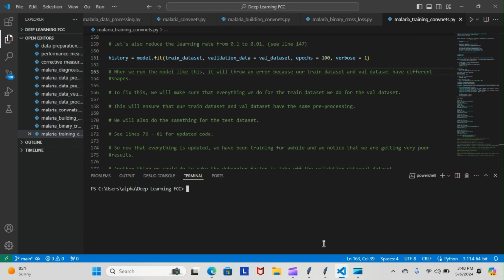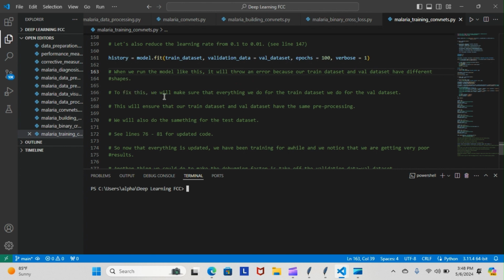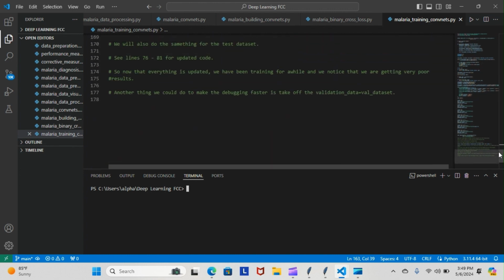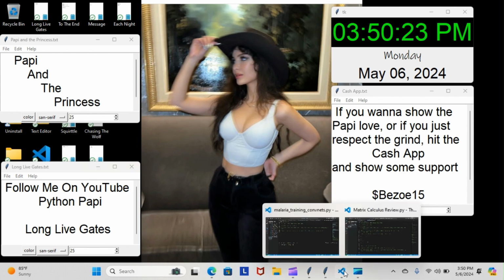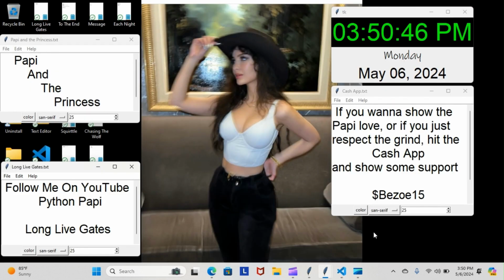Python Papi / TensorFlow Day 83 - Building Neural Networks - Part 64